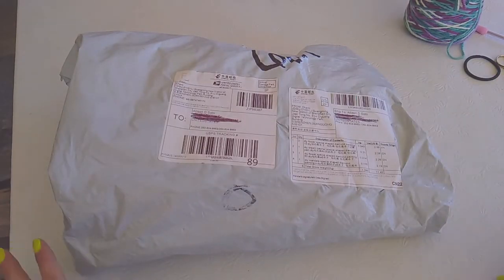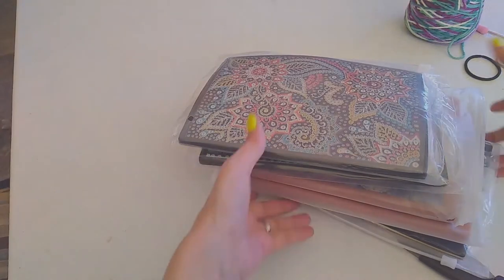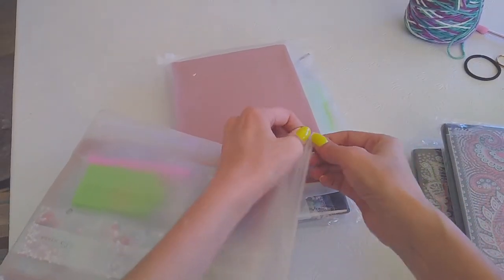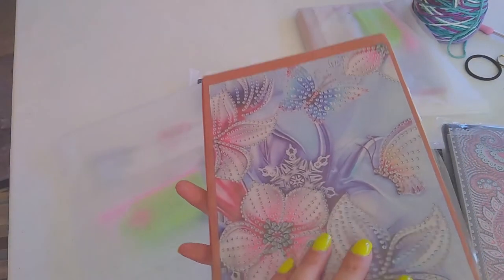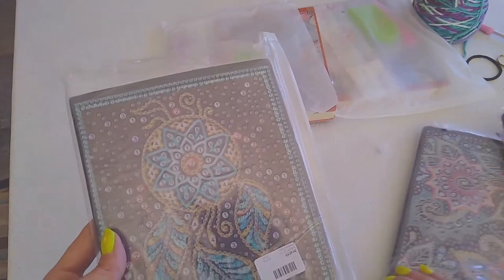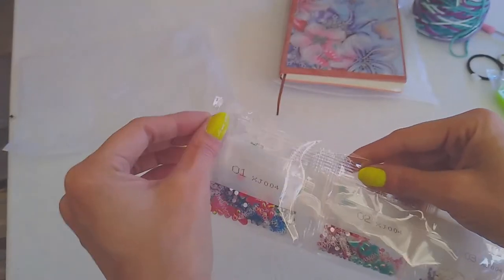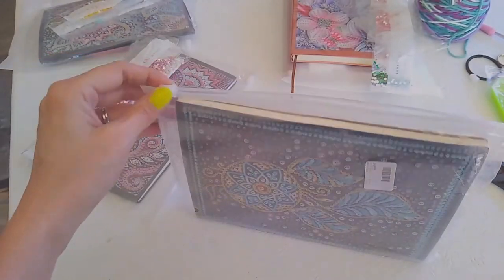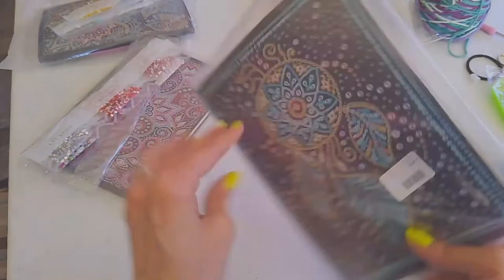Diamond Painting Notebooks | UNBOXING | Mommy's Life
All about everyday things and hobbies. Where we can all gather and chat while helping others!